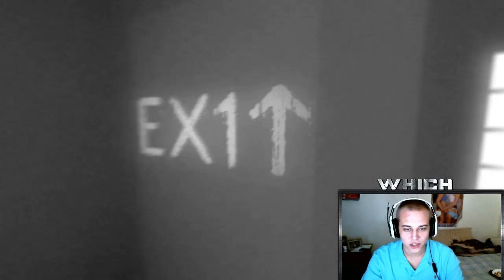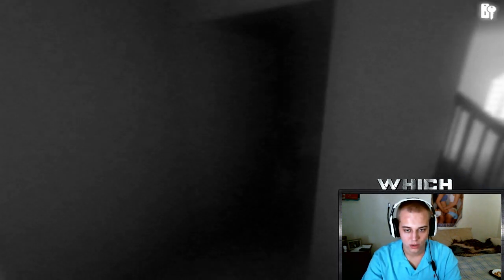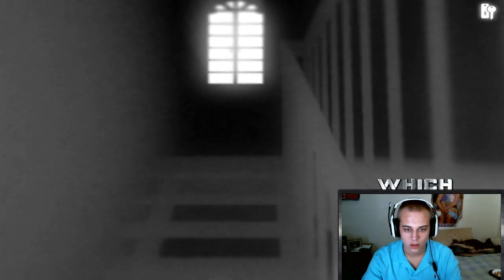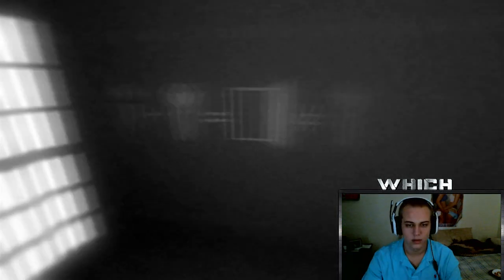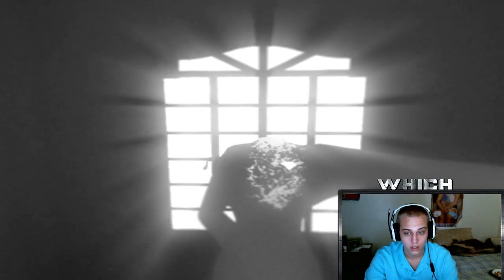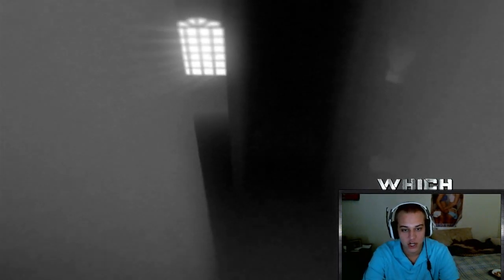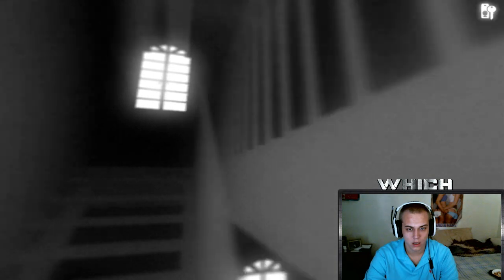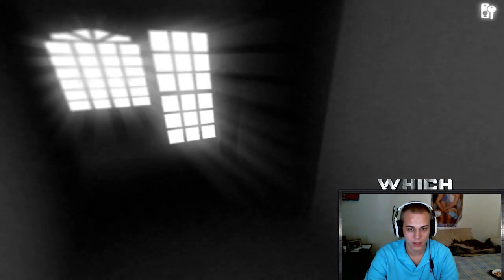Which (FACE CAM) w/ Download Link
ICEMAN TEE'S! -